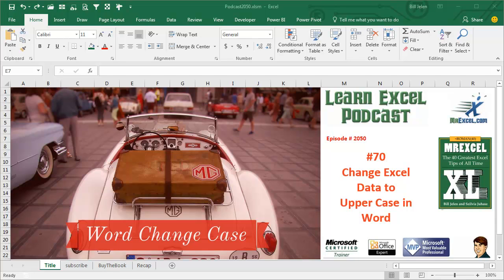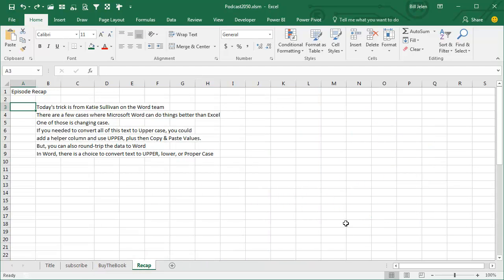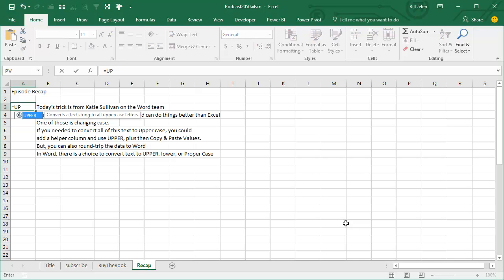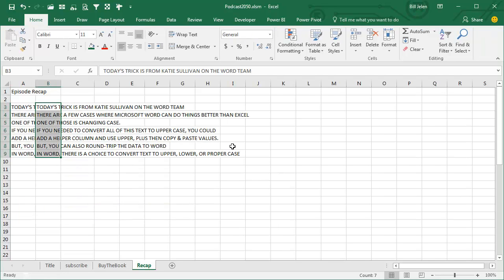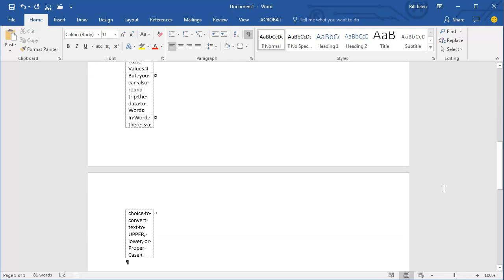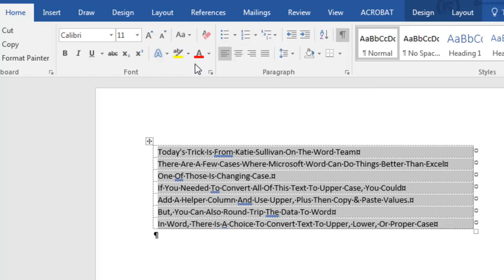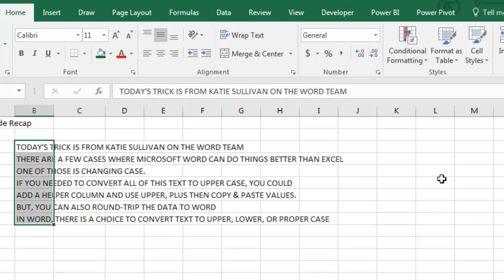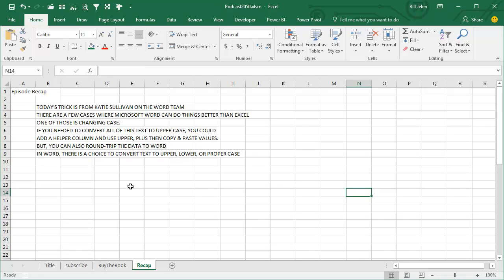Excel - Upper Case Excel Data in Word - Episode 2050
Microsoft Excel Tutorial: Changing Case of Excel Data is Easier If You Copy to Word.

Welcome to another episode of the MrExcel podcast, where we bring you the best tips and tricks for mastering Excel. In today's episode, we have a special guest from the Word team, Katie Sullivan, who will be showing us how to easily change case in Microsoft Word.

We all know that Excel is a powerful tool for data analysis, but there are certain tasks that can be done more efficiently in Word. One of those tasks is changing case. Instead of going through multiple steps in Excel, we can simply copy and paste our data into Word and use the handy options on the Home tab to change the case to UPPERCASE, Capitalize Each Word, Sentence case, or lowercase.

To demonstrate this, let's say we have a list of names in Excel that we want to convert to UPPERCASE. We could add a helper column and use the =UPPER function, but that involves multiple steps. Instead, we can just copy the data, switch over to Word, and use the UPPERCASE option to quickly change the case. Then, we can copy and paste the data back into Excel, and voila, all the names are now in UPPERCASE.

If you're enjoying these tips and want to learn more, be sure to check out my book which contains all the tips from the last 70+ podcasts. Just click the "i" on the top-right hand corner to purchase the book. And a big thank you to Katie for sharing this cool Word trick with us.

This video answers these common search terms:
can i change lower case to upper case on excel
excel how to change to uppercase
how change convert uppercase lowercase excel
how do i change uppercase to lowercase in excel
how do you change text in excel from upper case to lower case
how to change font to uppercase in excel
how to change from upper case to lower case in excel
how to convert lower case to upper in excel
how to make a column uppercase in excel
how to change lowercase to uppercase in excel
how to change uppercase to lower case on excel

Table of Contents:
(00:00) Microsoft Word's advantage in changing case
(00:24) Using helper columns in Excel
(00:34) A simpler method using Microsoft Word
(01:02) Different case options in Word
(01:19) Clicking Like really helps the algorithm

Today's trick is from Katie Sullivan on the Word team
There are a few cases where Microsoft Word can do things better than Excel
One of those is changing case.
If you needed to convert all of this text to Upper case, you could
add a helper column and use UPPER, plus then Copy & Paste Values.
The video shows how to right-drag a selection and choose Copy Here as Values Only
But, you can also round-trip the data to Word
In Word, there is a choice to convert text to UPPER, lower, Sentence, tOGGLE cASE, or Proper Case